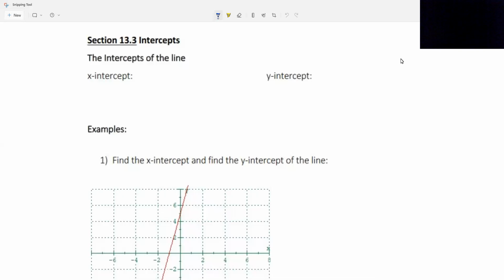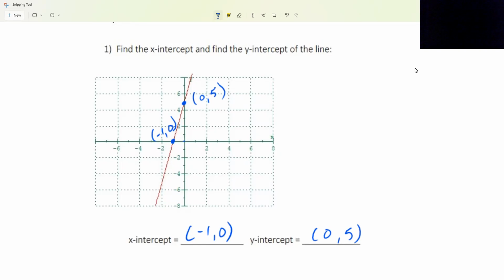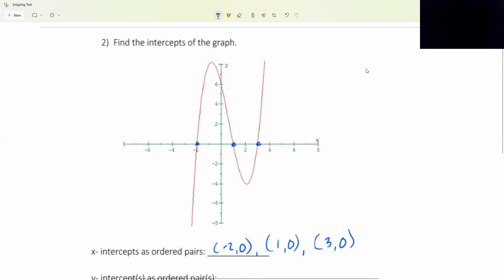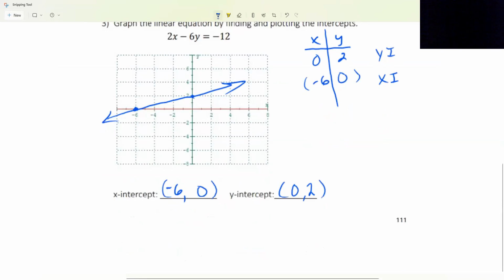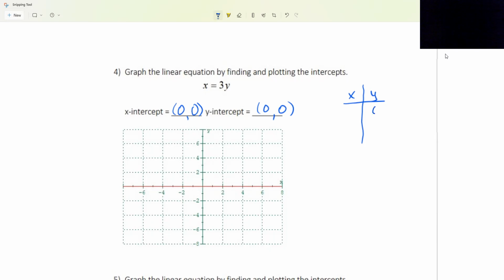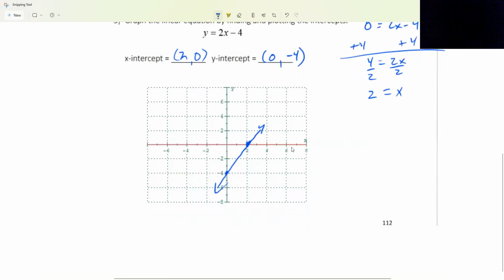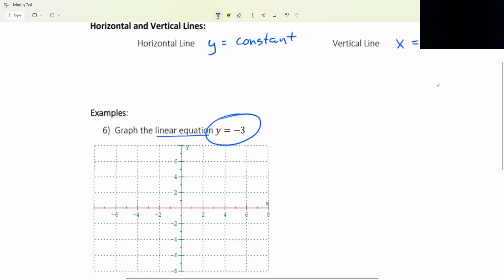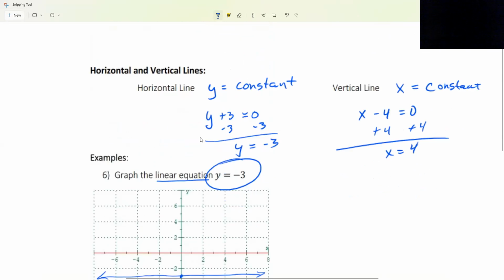Intro to graphing part 2